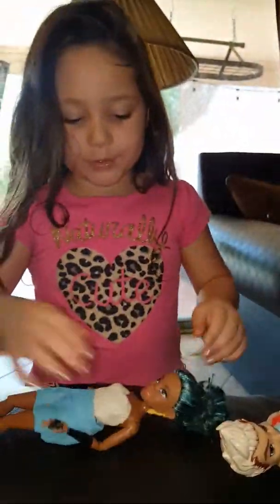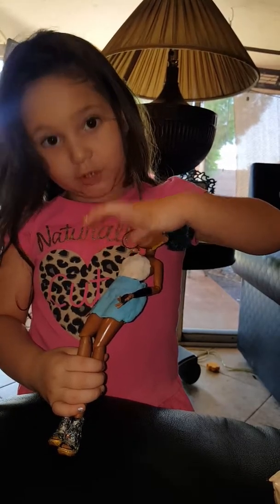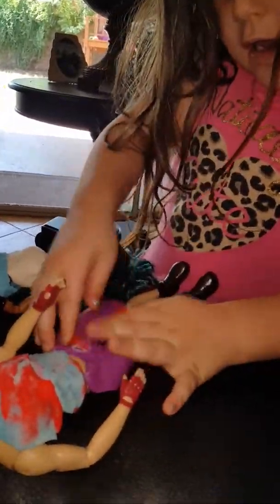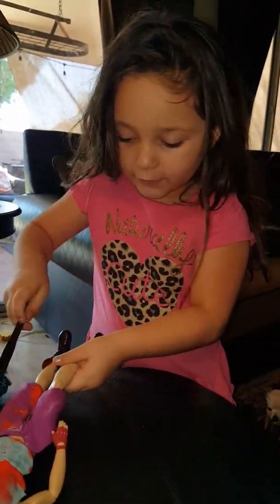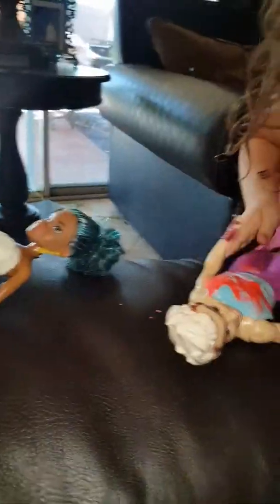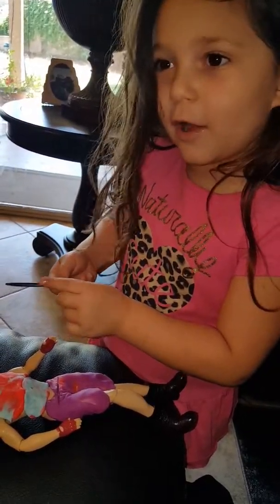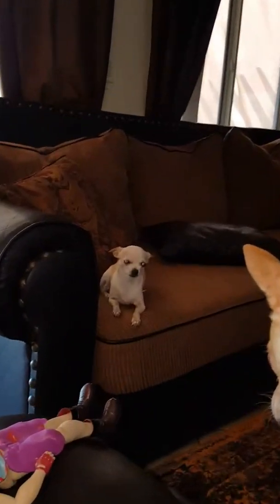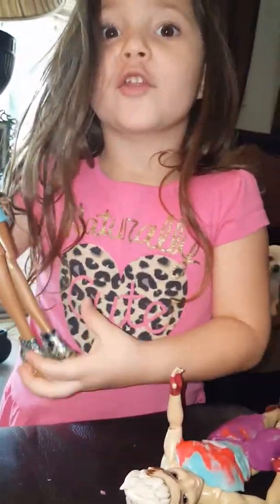August 29, 2017